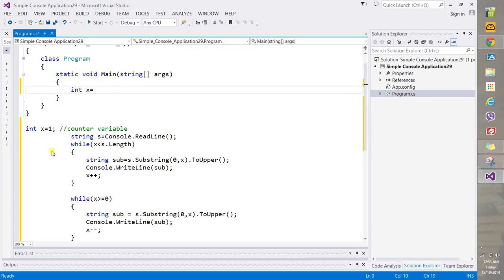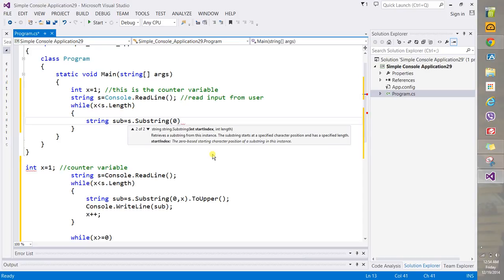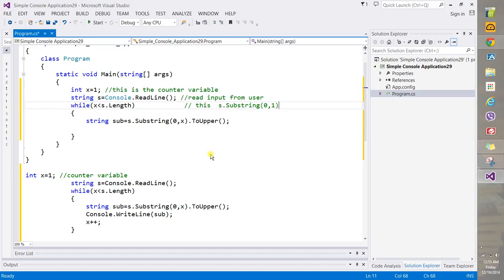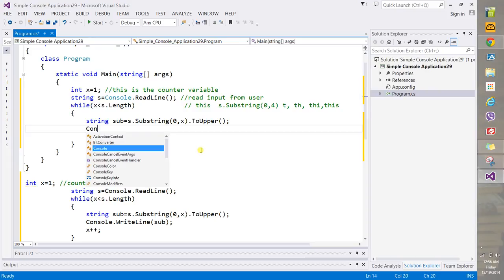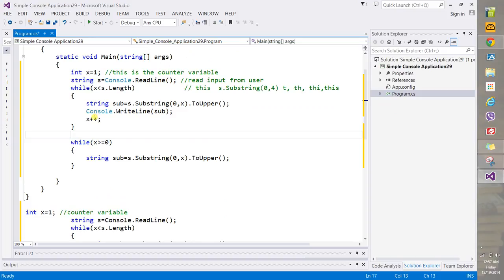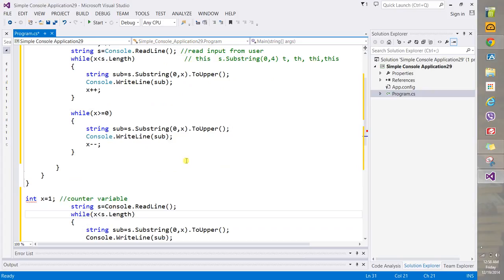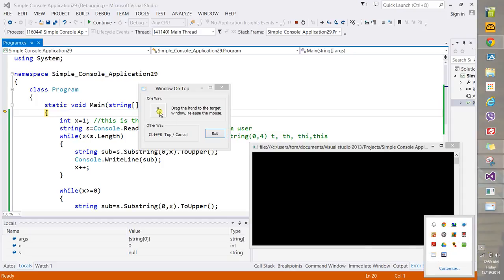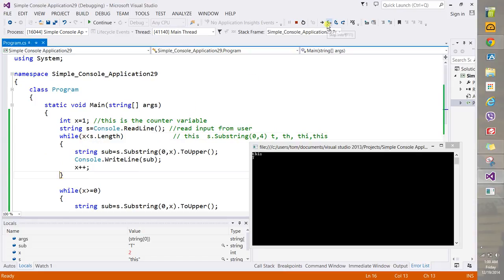002 While Loops